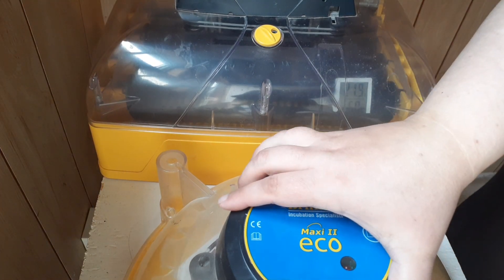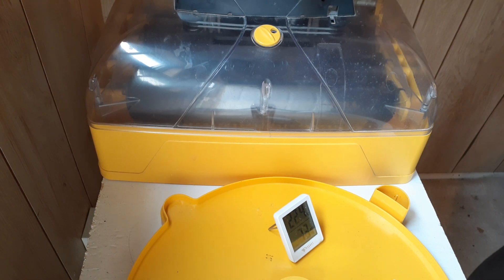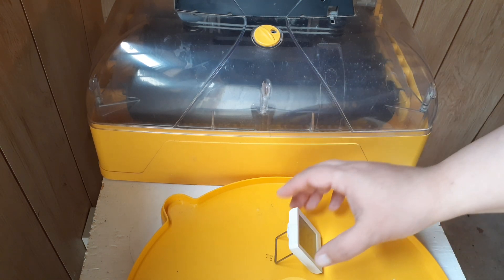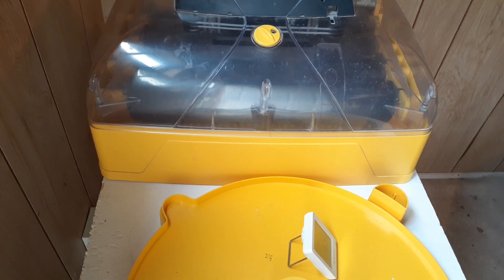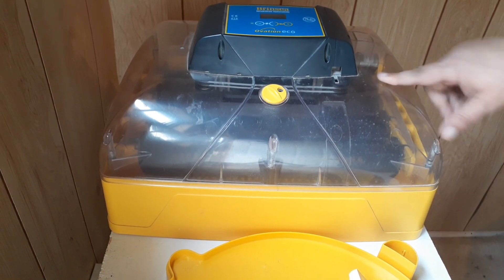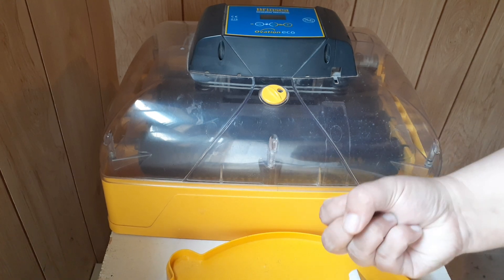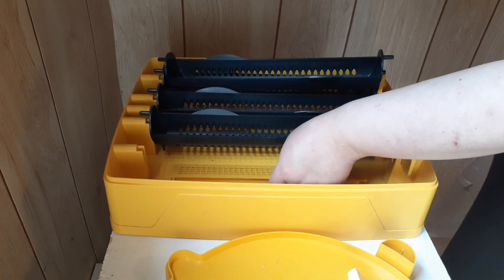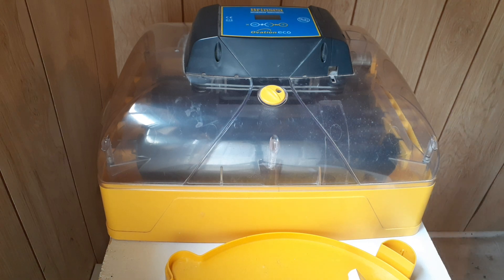Hatching Chicken Eggs - Humidity During Incubation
Getting the humidity levels right during egg incubation is just as important as maintaining the correct temperature. Too much or too little humidity can lead to poor hatch rates, chick deformities, or even embryo death. In this video, we’ll explain the ideal humidity settings for incubating chicken eggs, how to monitor and adjust humidity levels, and common mistakes to avoid.

We’ll cover the difference between early incubation humidity vs. lockdown humidity, why proper moisture control is essential for chick development, and how to use a hygrometer to ensure accurate readings. Plus, we’ll share expert tips for troubleshooting humidity issues in still air and forced air incubators. Whether you're a beginner or an experienced backyard chicken keeper, understanding humidity control will help you achieve higher hatch rates and healthier chicks.

If you’re passionate about hobby farming, homesteading, or raising poultry, learning to manage humidity during egg incubation is key to successfully hatching fertile eggs. Watch now to create the perfect environment for your future flock!

✅ Topics Covered:
✔ Ideal humidity levels for incubation
✔ Early incubation vs. lockdown humidity
✔ How to measure and adjust humidity
✔ Common incubation mistakes and fixes

The incubator seen in the video is the Brinsea Ovation 28 Eco Automatic Egg Incubator and it can be found

The hatcher seen in the video is the Brinsea Maxi II Eco Manual 30 Egg Incubator and it can be found